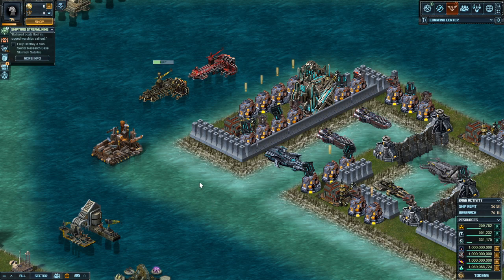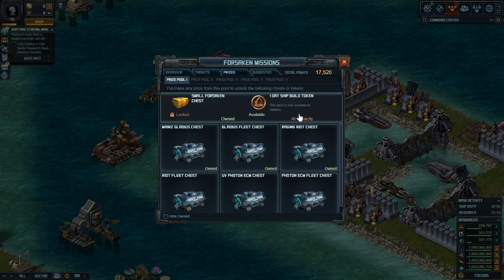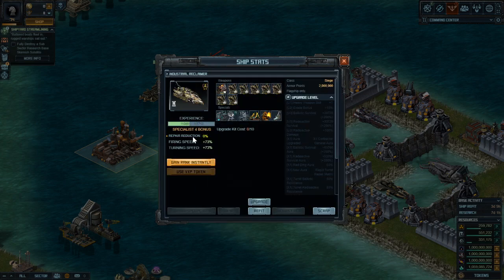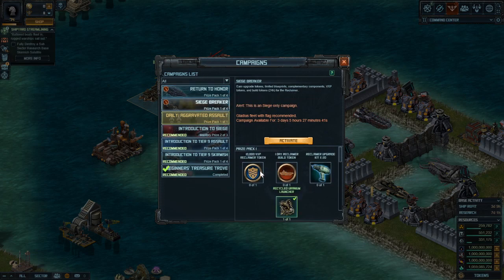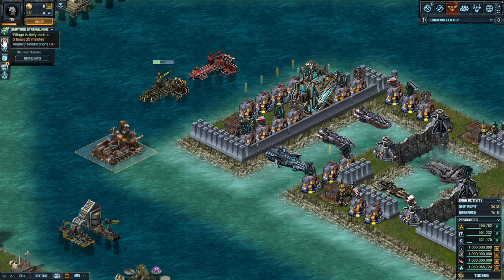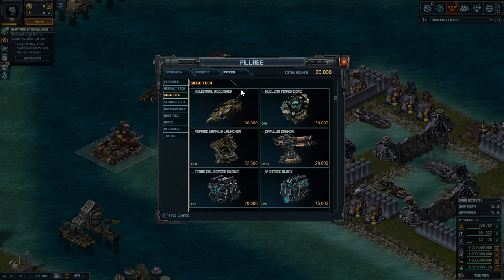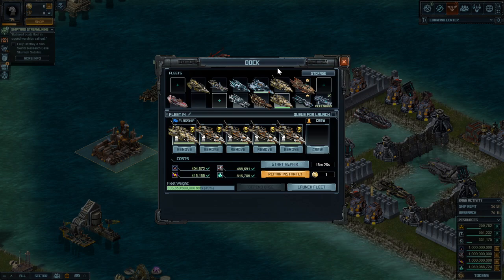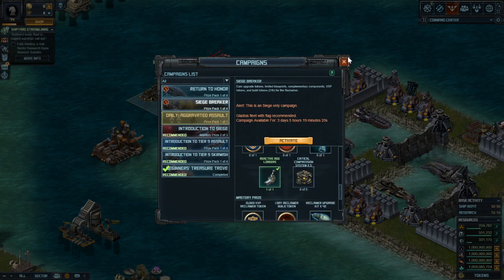Battle Pirates Beginner Guide 7: Ready for the Raid!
Focus on going into the second raid with a  fully built fleet, 2 weeks of FM tokens saved, getting the limited tech in the FM and Pillage, and doing the hull specific TLC. That will allow you to get caught up as a top level player in PvE for free.

0:00 Introduction
12:00 Summary